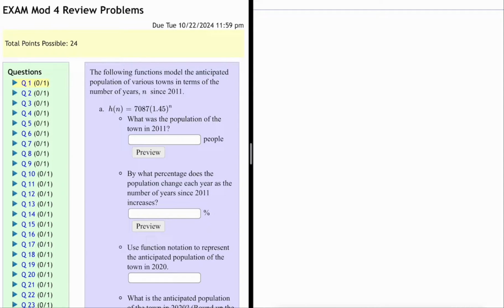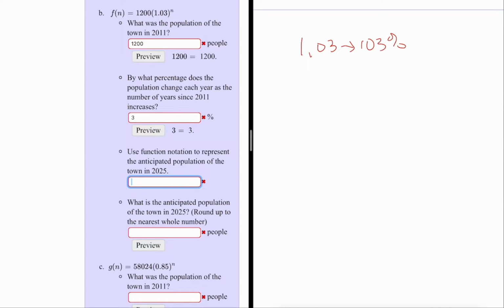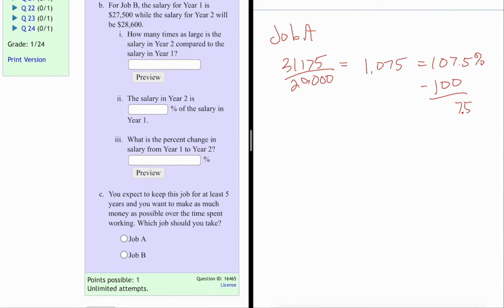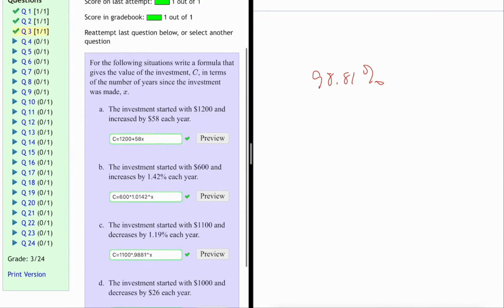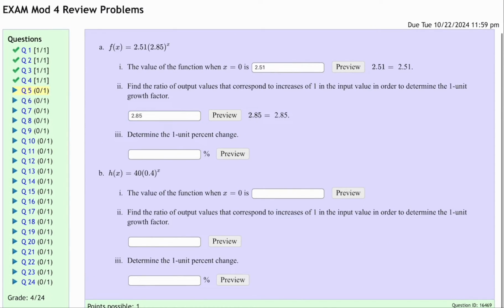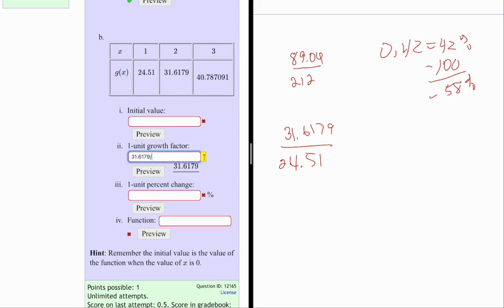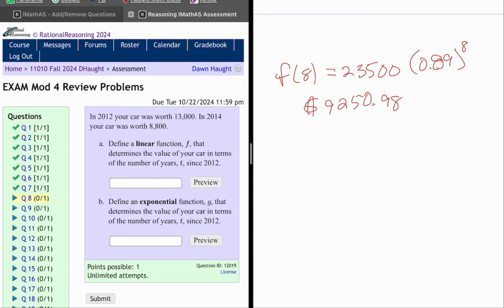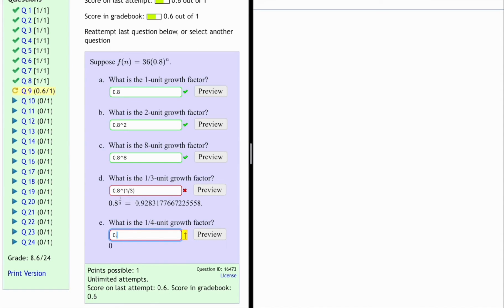Exam Mod 4 Review Exponentials and Logarithms) part 1 Precalculus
Exam review over Mod 4 Exponential and Logarithmic Functions
Pathways Precalculus